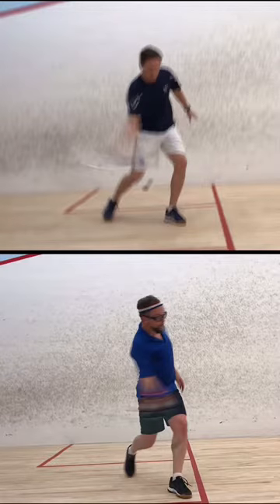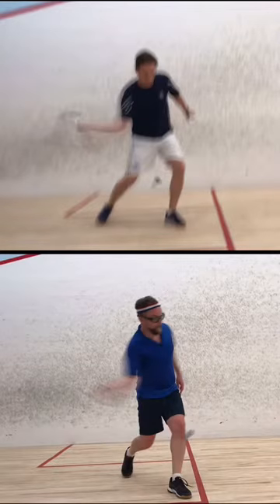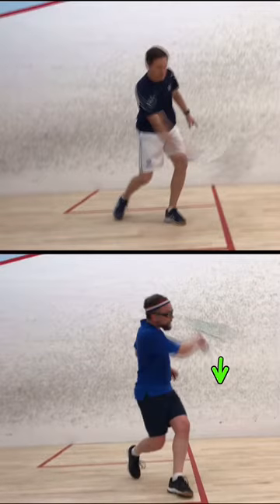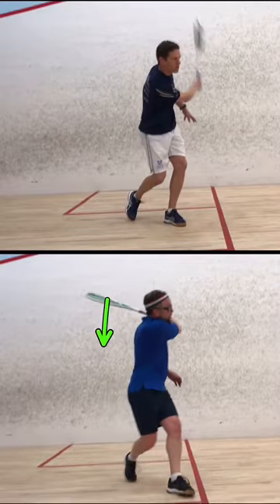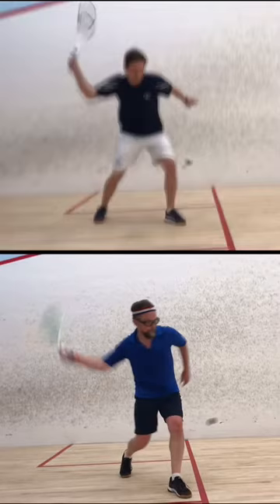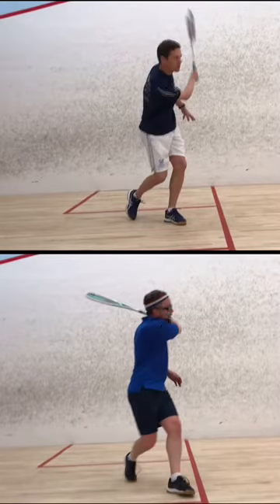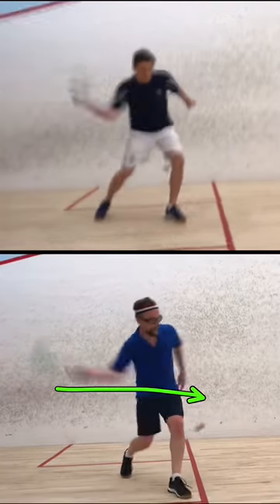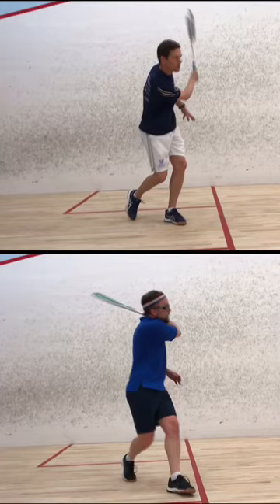Sean Griffith forehand